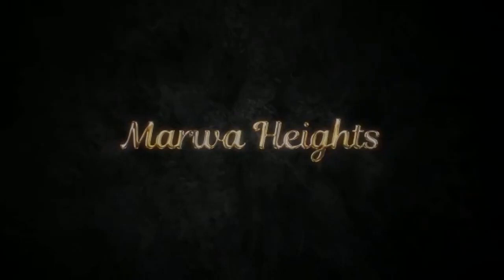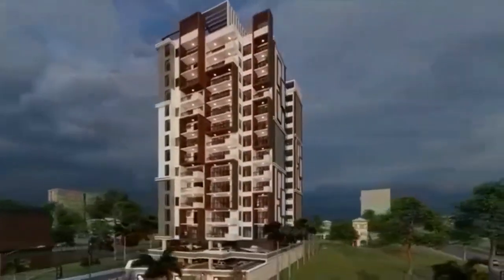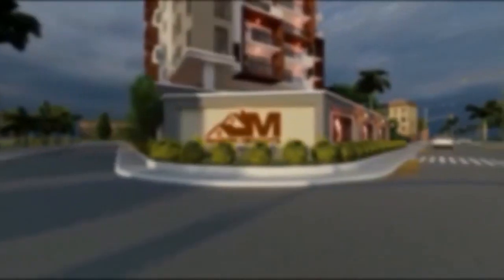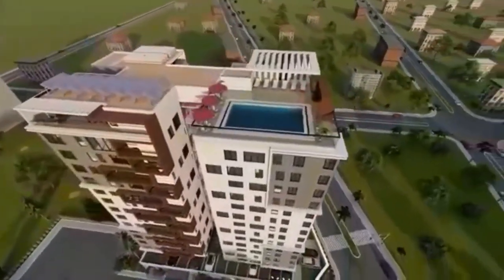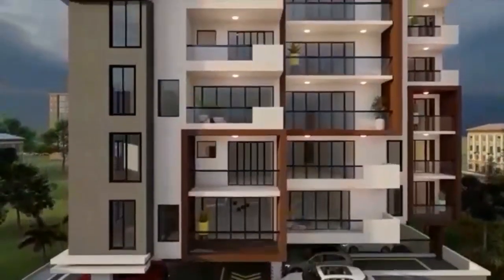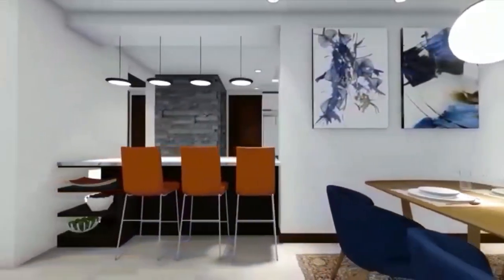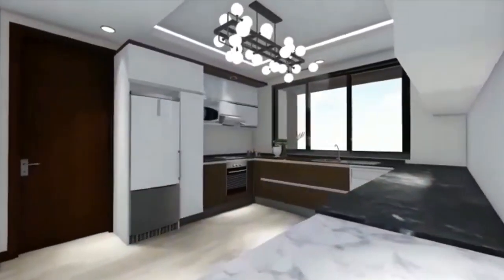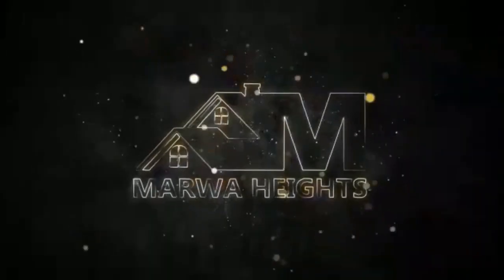MARWA HEIGHTS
Marwa Heights consists of a total of 40
apartments designed in 14 floors (ground + 13). The development
consists of 5 bedroom duplex apartment plus DSQ measuring 280 sq.m,
4 bedroom duplex pent house apartment plus DSQ measuring 287Sq.
M, 3 bedroom simplex apartment plus DSQ measuring 160Sq. M and
a 2 bedroom simplex apartment measuring 120Sq. M.